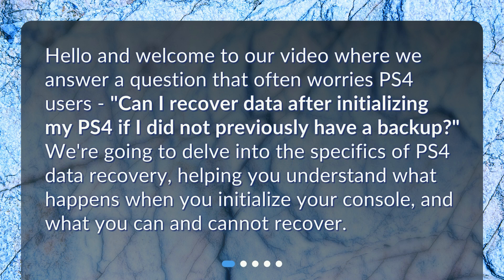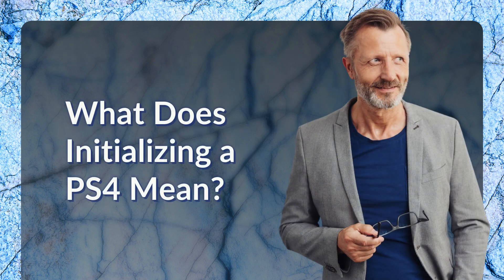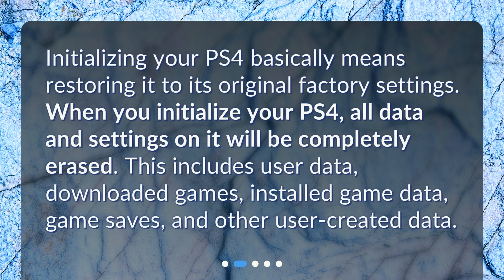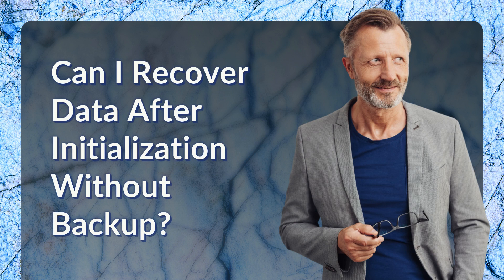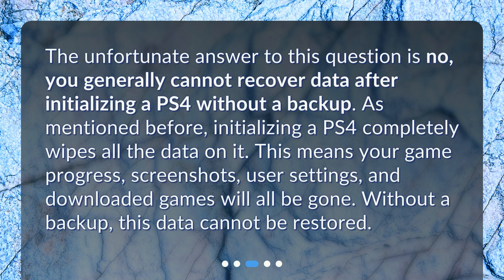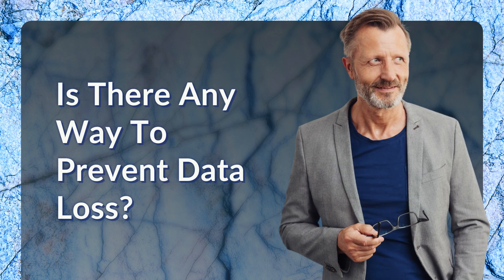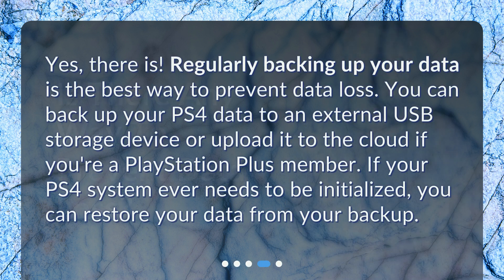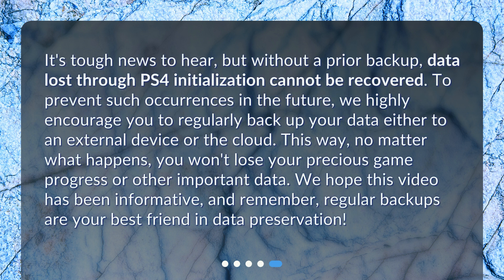Can I recover data after initializing my PS4 if I did not previously have a backup?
Can You Recover Data After Initializing Your PS4 Without A Backup? • Discover the answer to a common concern among PS4 users in this informative video. Learn what happens when you initialize your PS4 and whether data recovery is possible without a backup. Find out the unfortunate truth and discover the best ways to prevent data loss in the future. Don't miss out on this essential information to safeguard your precious data!

00:00 • Can I recover data after initializing my PS4 if I did not previously have a backup?
00:28 • What Does Initializing a PS4 Mean?
00:52 • Can I Recover Data After Initialization Without Backup?
01:22 • Is There Any Way To Prevent Data Loss?